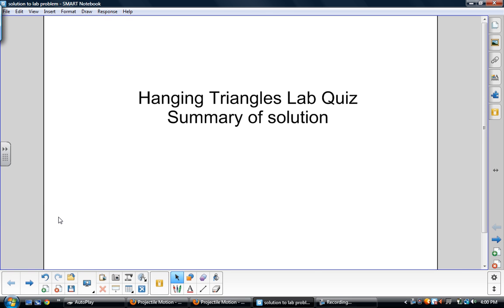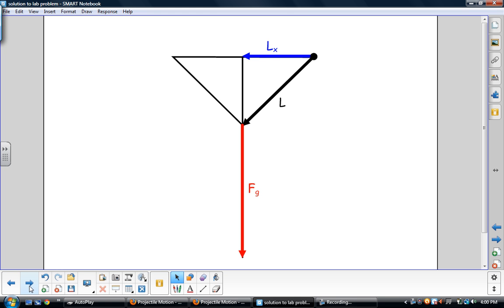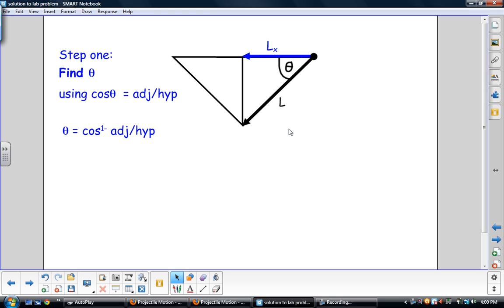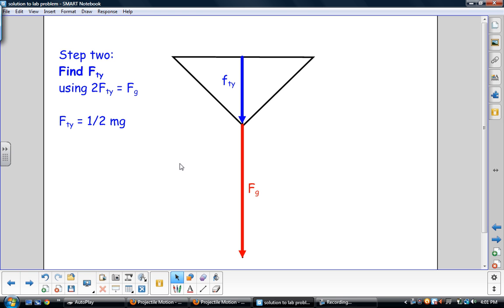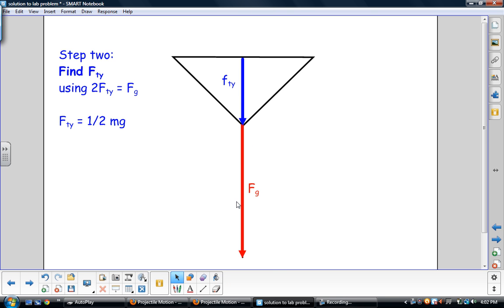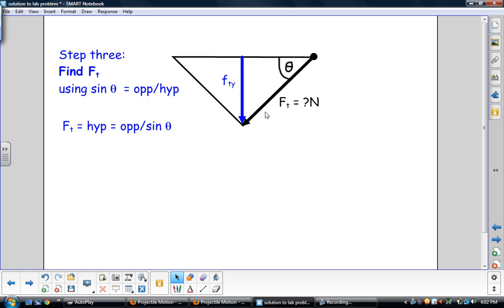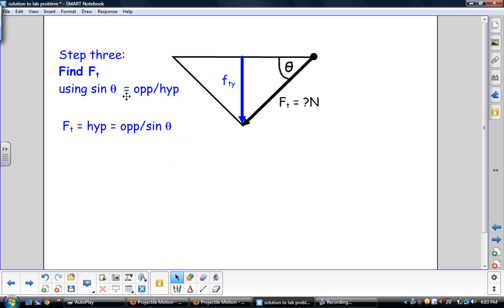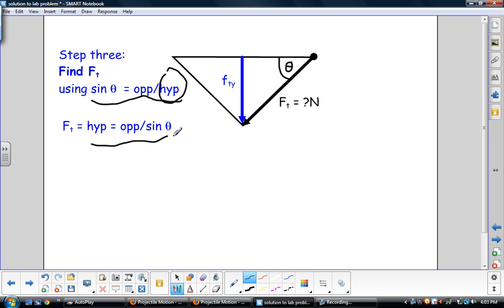hanging triangles problem